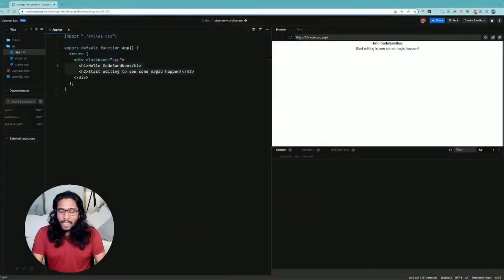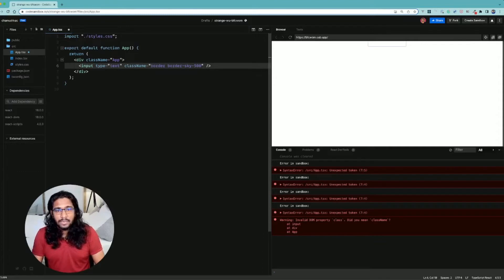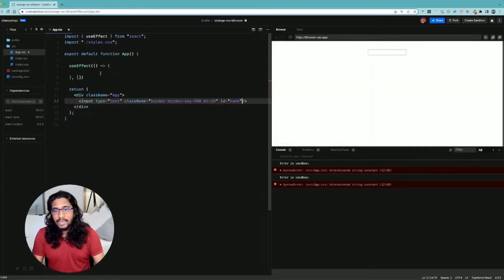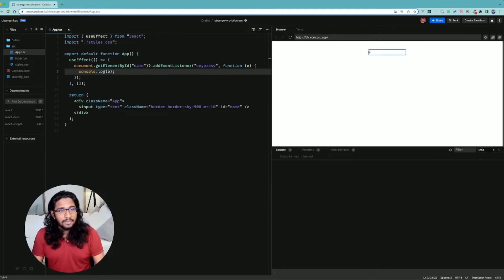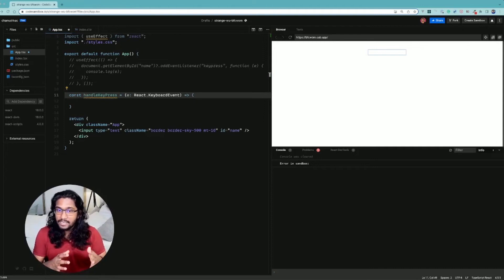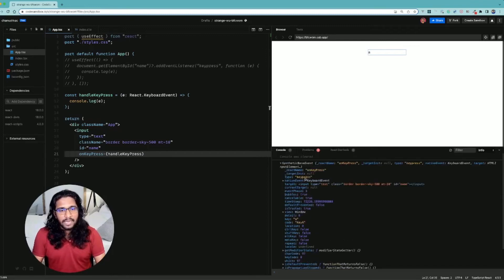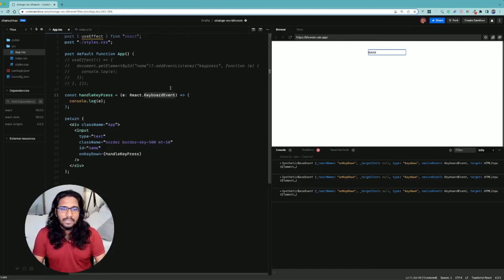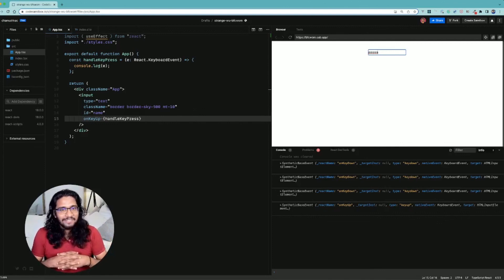How to work with React Keyboard Event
In this video, I am discussing about how to work with React keyboard event and how it differs from JS keyboard event

Hope you are doing well... Stay safe 😷